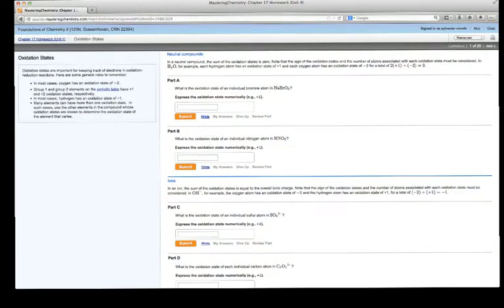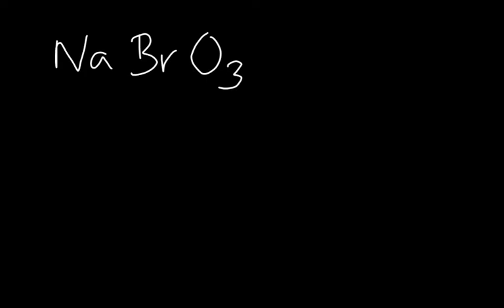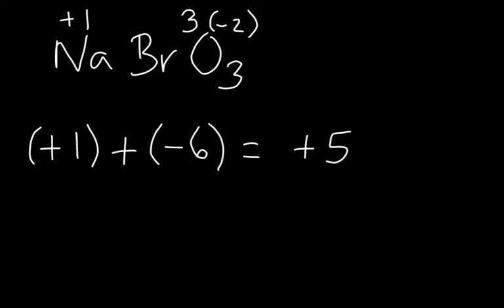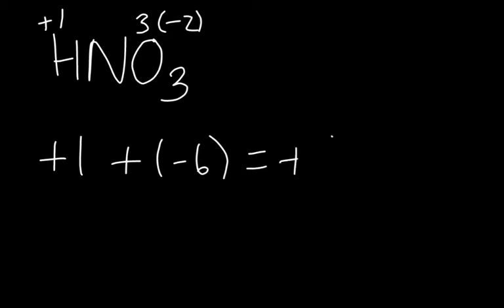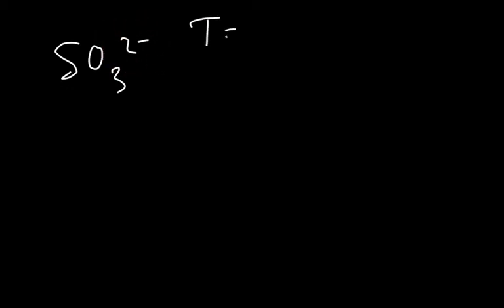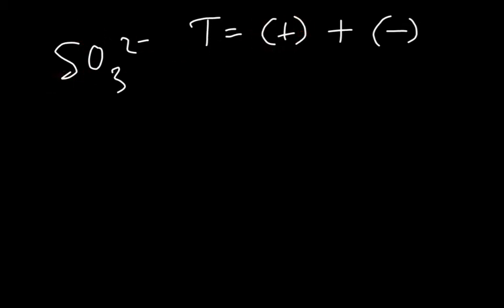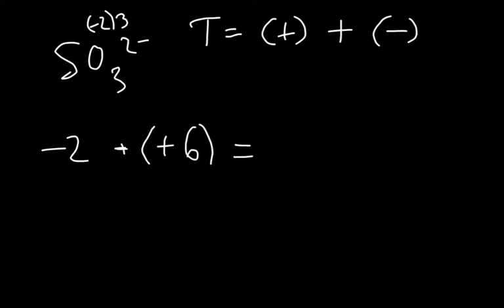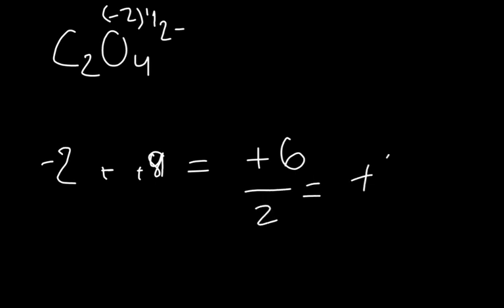12 A,B,C,D - Quexter